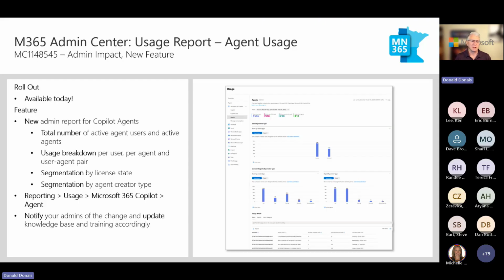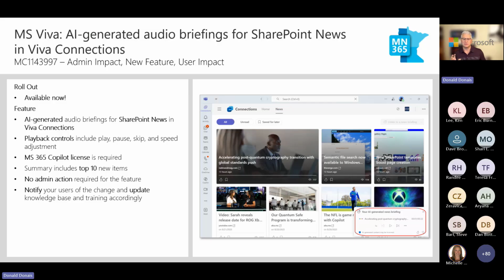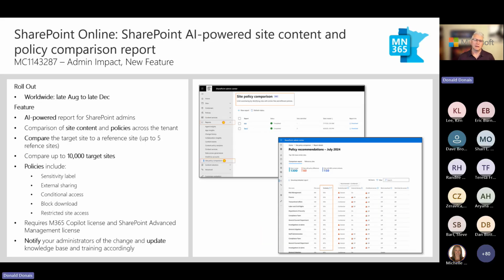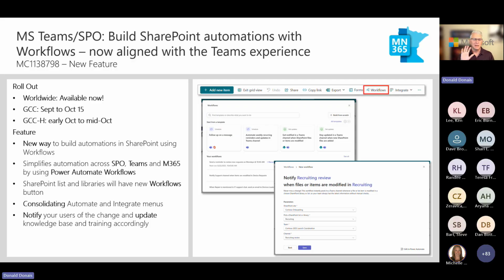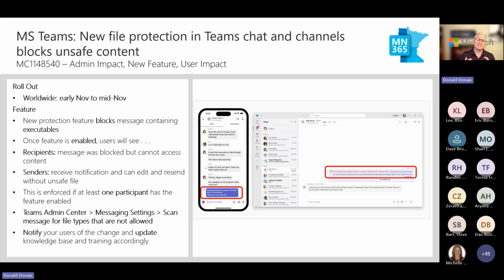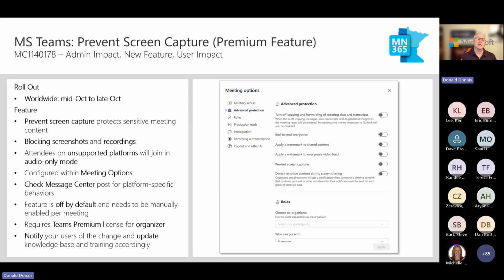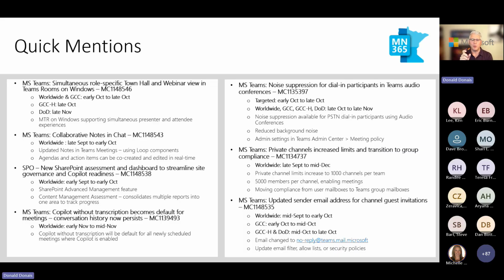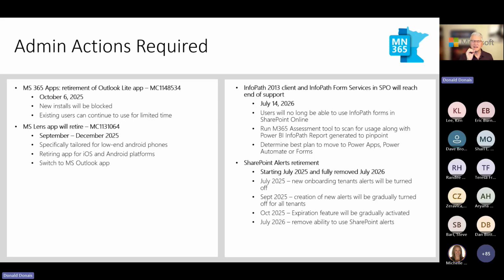MN365 September 2025 | Message Center Updates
We walk through the most important Microsoft 365 Message Center announcements for September 2025